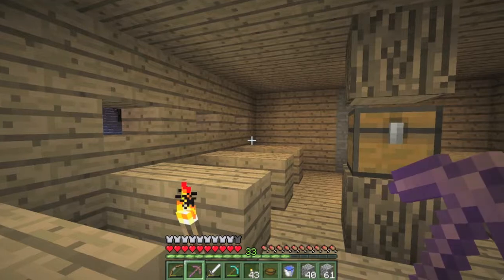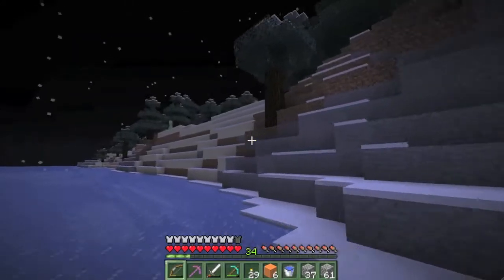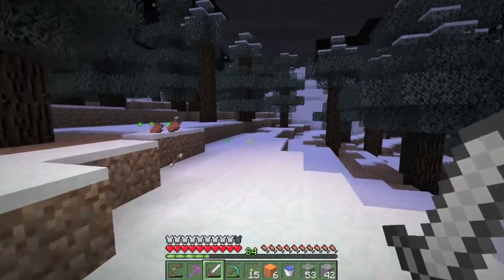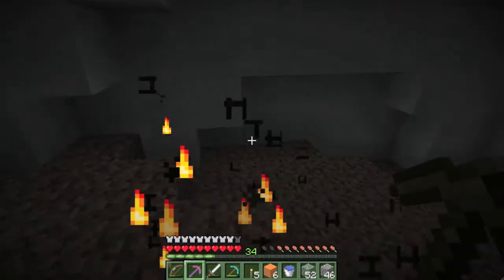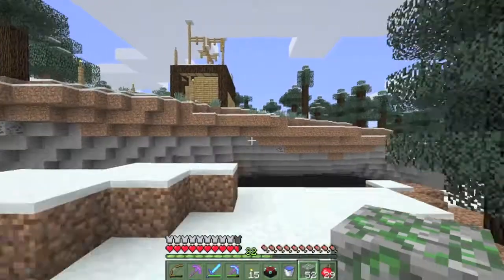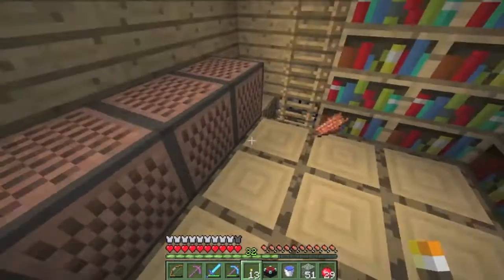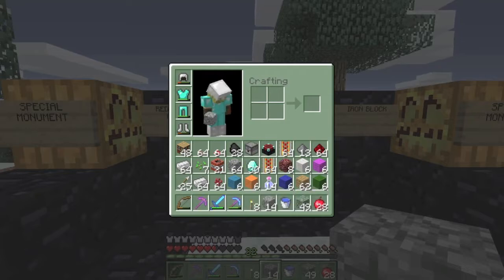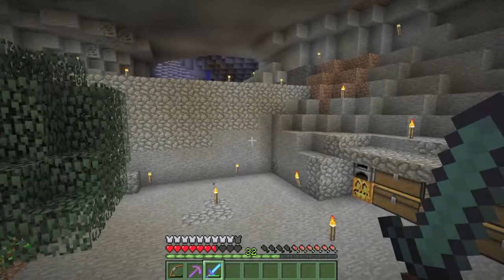Timetoslide's DL - CD Trial 1.5: Walk ins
Deathly Lands - Cold Depths. I like forests. ;)

I play a custom map! This one is Timeoslide's map from Deathly Lands: Cold Dephs! Be sure to play it yourself, it absolutely is a ton of fun! :D Best of Luck to you Bloo, with your series!

Links!

Cya!
Thungon